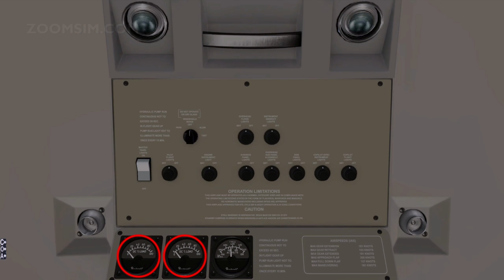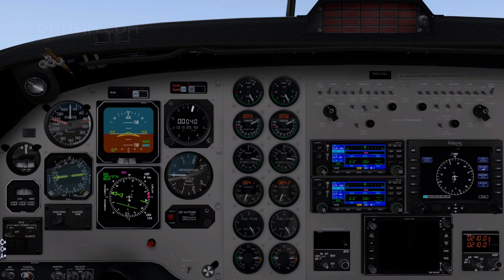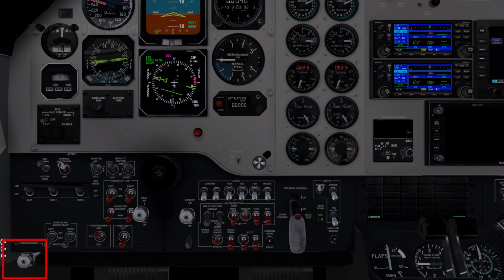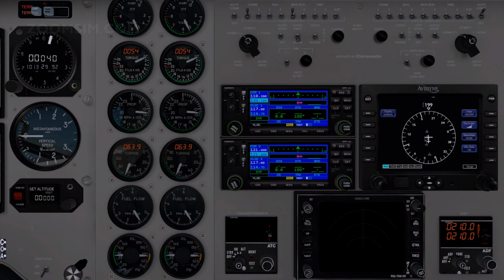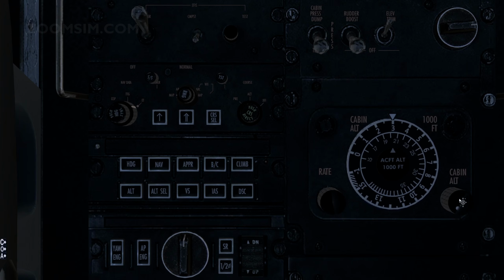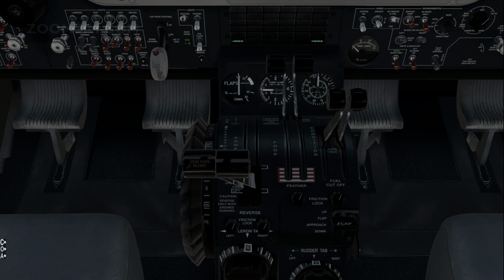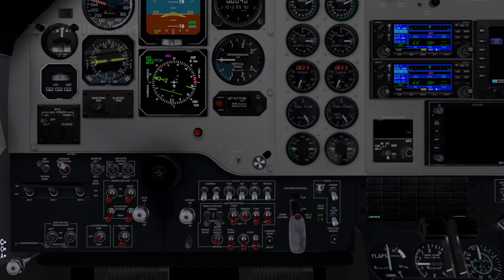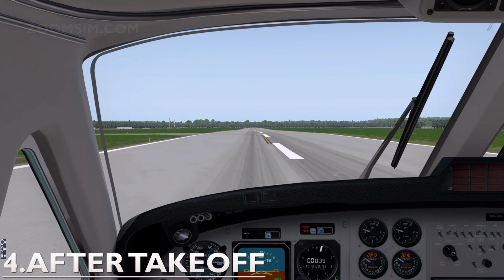X Plane 11 Tutorial 2 : Carenado King Air B200 Taxi and Takeoff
In this tutorial we look at taxi and takeoff in the Carenado King Air B200.

It's important to note that aircraft performance is expected to change after the release of X-Plane 11. There are known issues with beta. And because of that certain gauges, etc., might not perform as they do in this video. Correct performance is explained in places where incorrect performance is currently exhibited.

Also note that X-Plane 11 does not restore all switches when loading saved situations, therefore, for example, auto ignition switches are not armed later in the video.

I would also note that the aircraft squirms a bit during the takeoff run. I'm not sure whether that's an issue with the aircraft, my twitchy throttle quadrant, or both. But even with rudder boost turned on I found it hard to keep it straight. YMMV.

And as a final note, this procedure is valid only when not using ATC. In a future video I'll explain an amended ATC friendly checklist.

Maximum taxi speed is 25 knots. Maximum taxi speed in a turn is 16 knots.

Climb at 1,800 fpm.